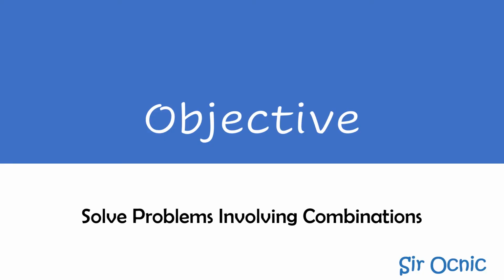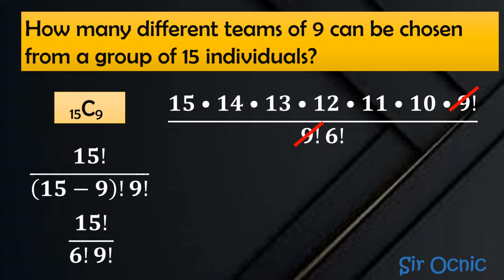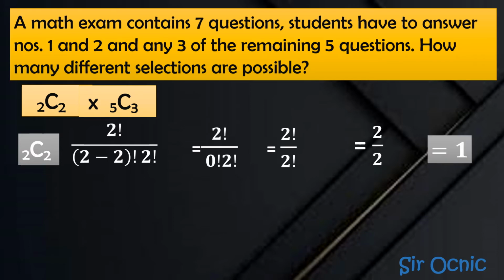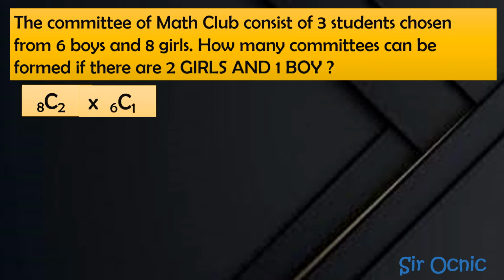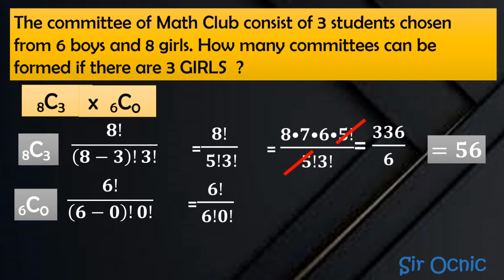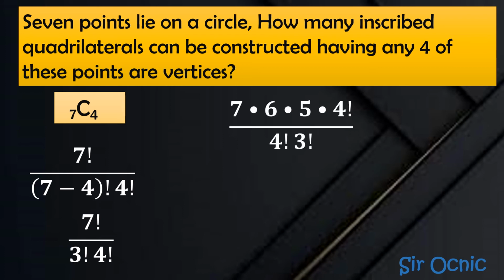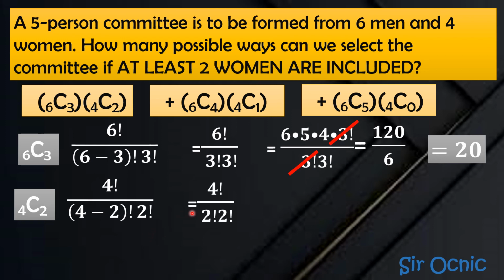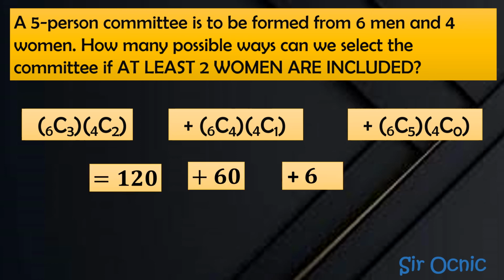G10Q3_8_ PROBLEMS ON COMBINATIONS l Math 10 l Sir Ocnic l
PROBLEMS ON COMBINATIONS